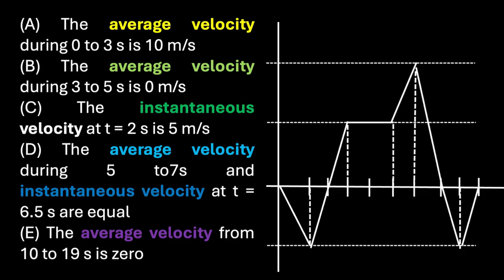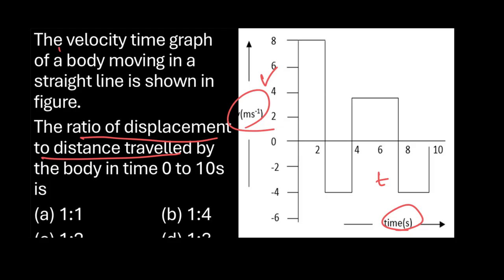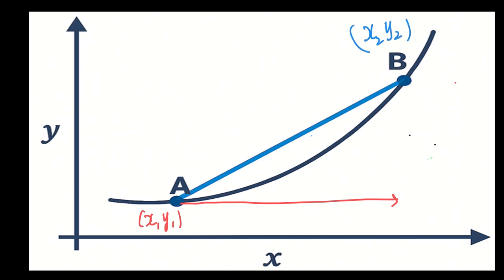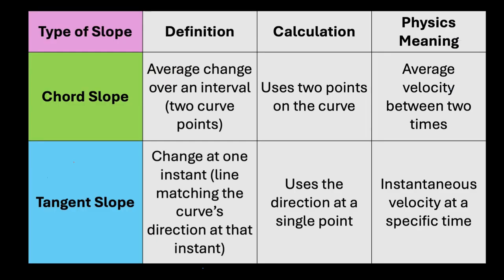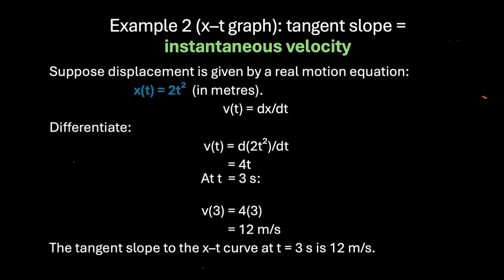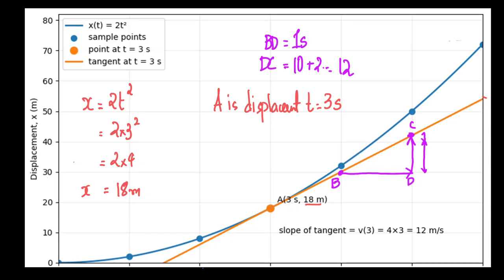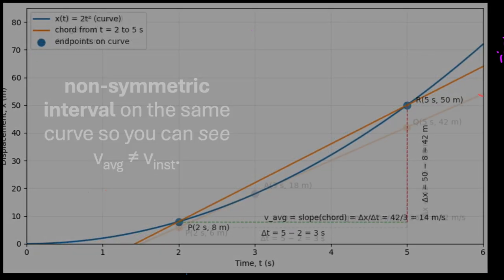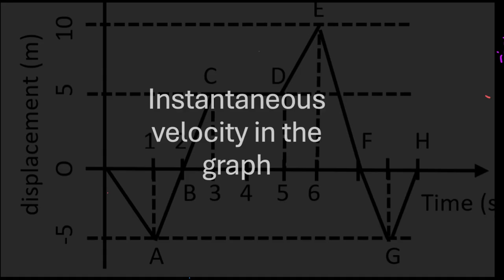The displacement x versus time graph is shown below.(A) The average velocity during 0 to 3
The displacement x versus time graph is shown below.
(A) The average velocity during 0 to 3 s is 10 m/s(B) The average velocity during 3 to 5 s is 0 m/s(C) The instantaneous velocity at t = 2 s 2025.1